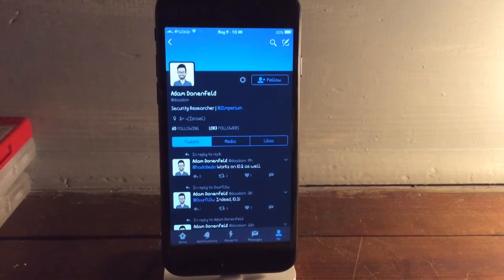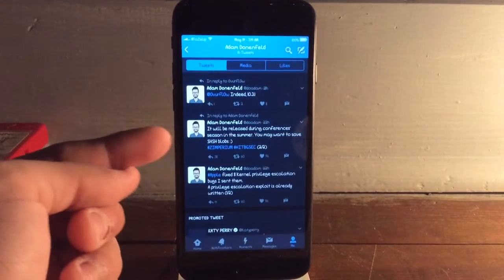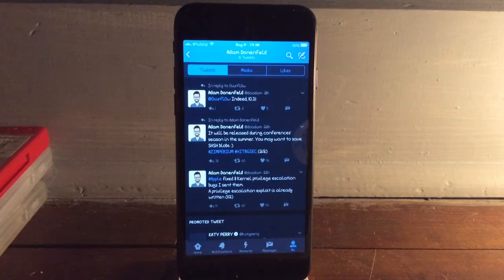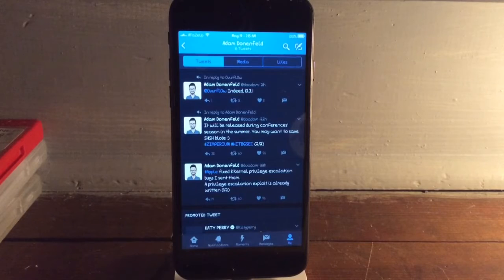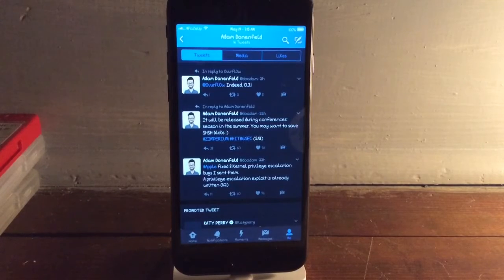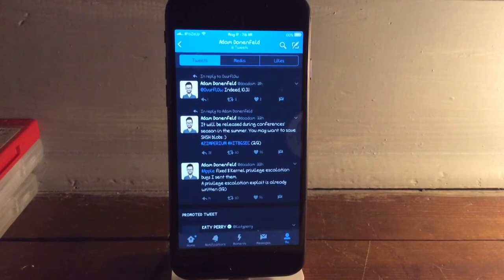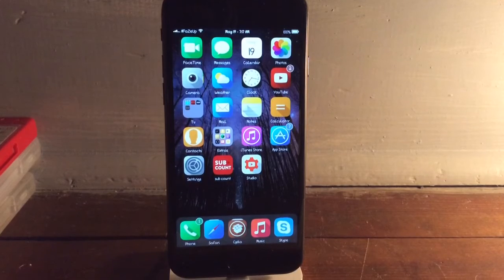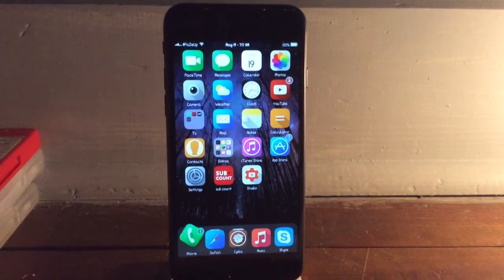iOS 10.3.1 Jailbreak Soon to Come? Tough Decisions! Jailbreak Update!